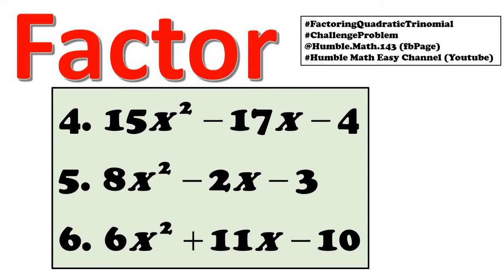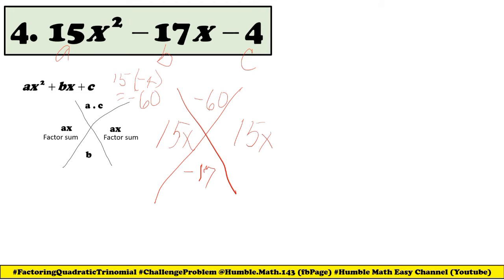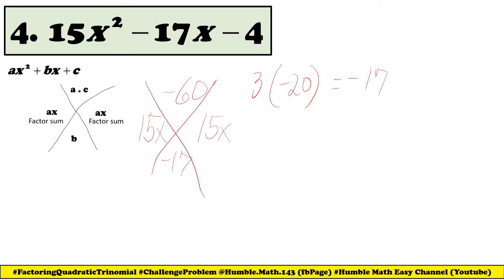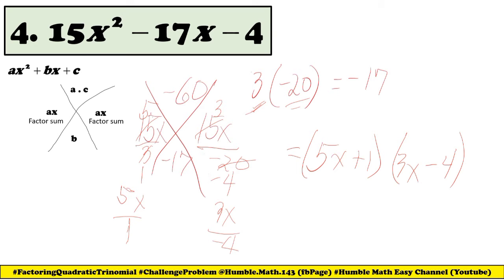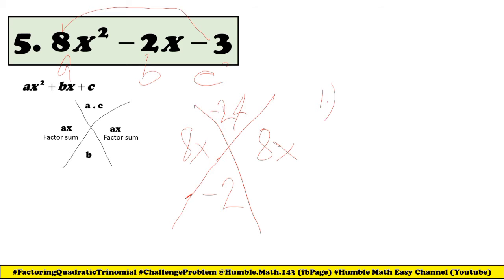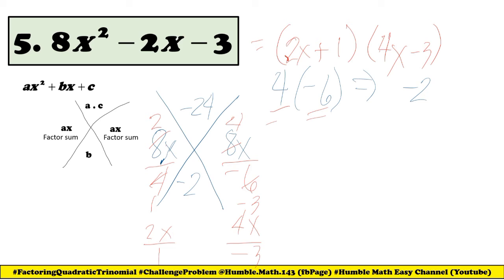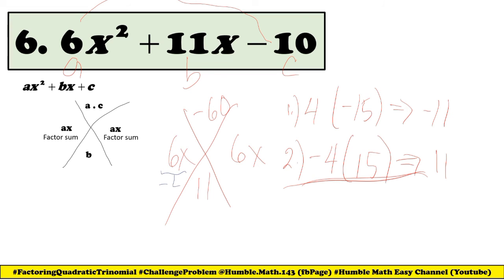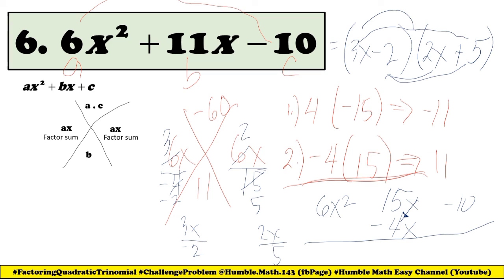factoring quadratic trinomial expression using diamond method | exercises | algebra | dexter coraje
this video aims to share the learning regarding how to factor out quadratic trinomial in quick, easy, simple and giving some tips in dealing with this lesson please share, like, and follow if the other learners are able to know...sharing is a grateful gift.

please share, like and follow if the other learners can know...sharing is a grateful gift.

please share, like and follow if the other learners can know...sharing is grateful gift-giving compassion in lecturing, discussing, and giving some tips to the topic in mathematics is my passion for me to spread knowledge not only from the four corners of the classroom but of course in exploring it to others through social media. I am thankful for the trust especially those followers who tend to watch the different videos for the learning mathematics